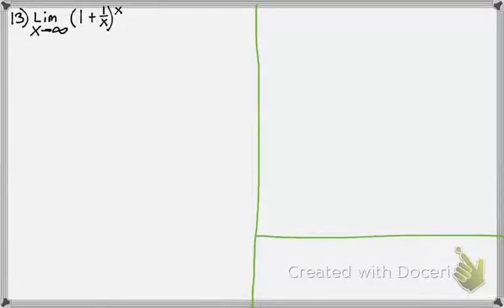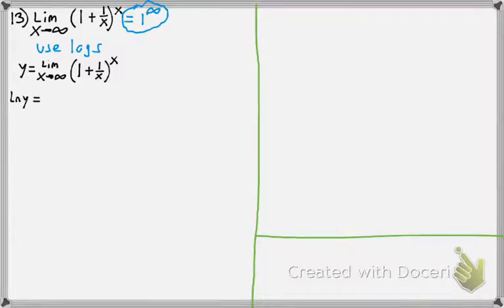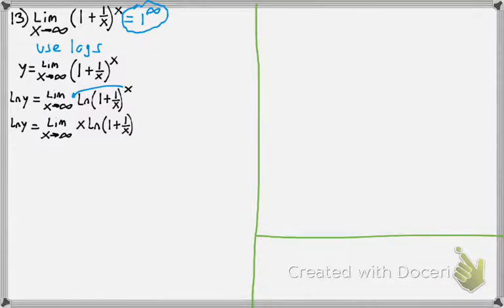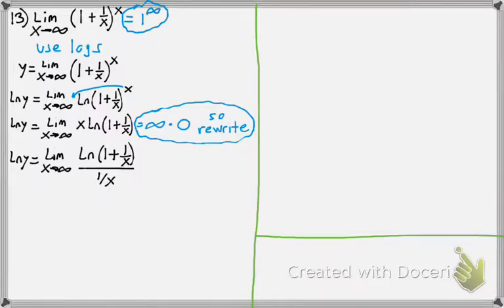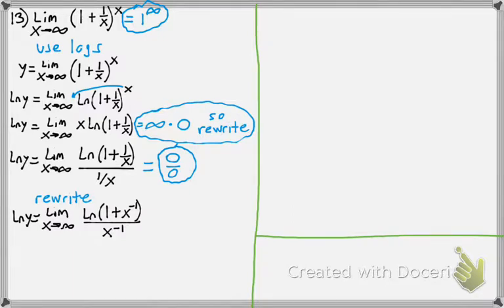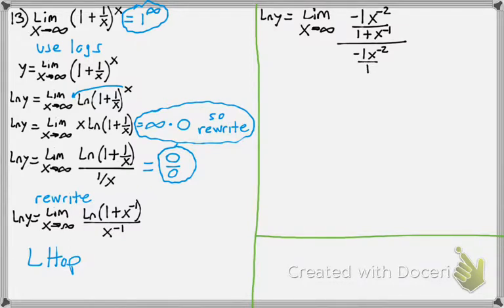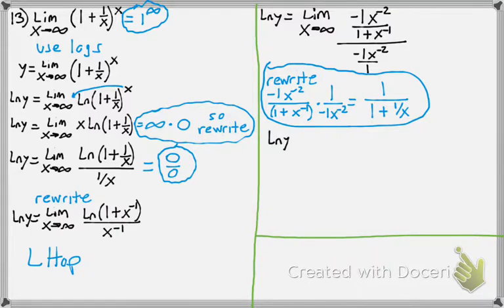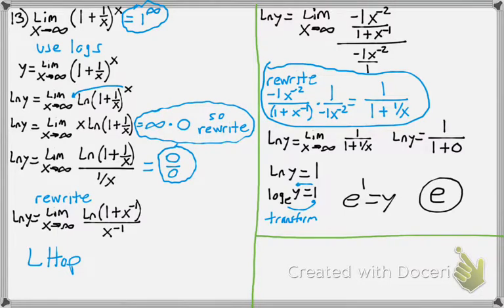Math 161 : 4.4 #13 (Calculus Tutorial : L'Hôpital's Rule)